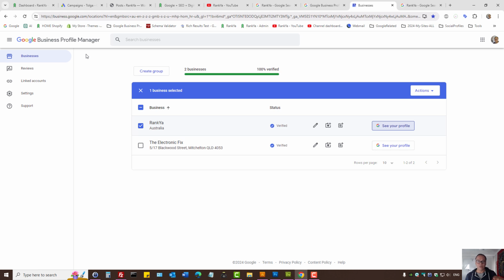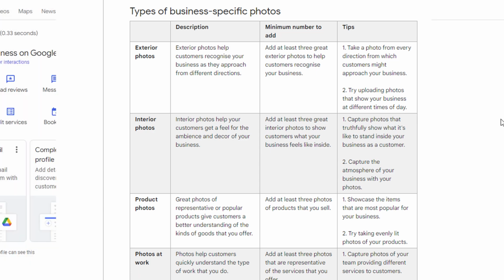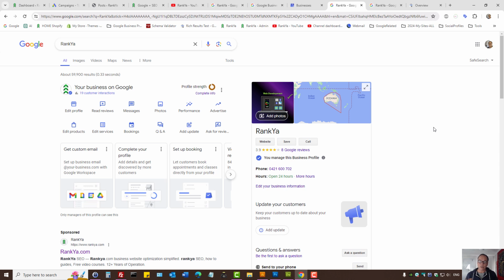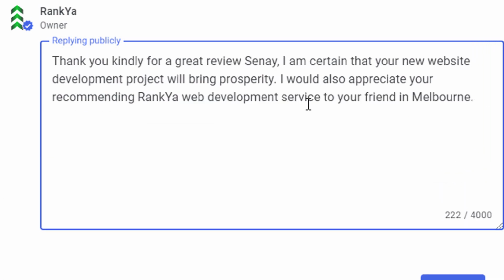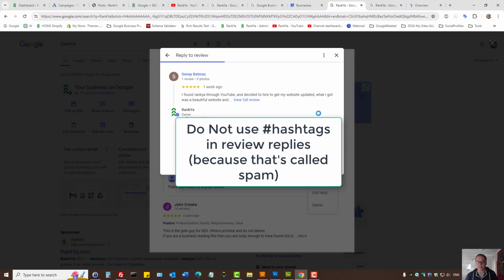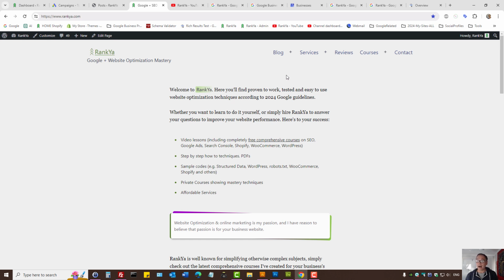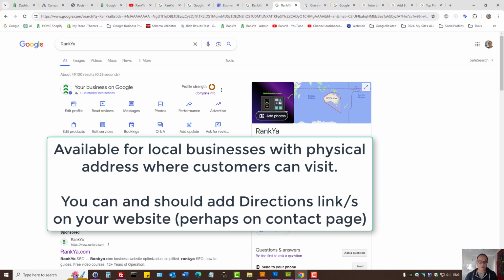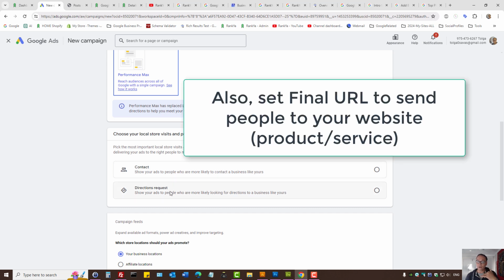Google Business Profile Optimization + Local SEO 2024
video lesson showing step-by-step guidance for optimizing Google Business Profile for Local SEO. Includes @RankYa trade secrets for top Google Business Profile results in 2024.

How to improve your local ranking on Google?